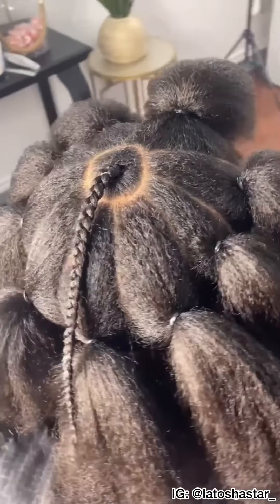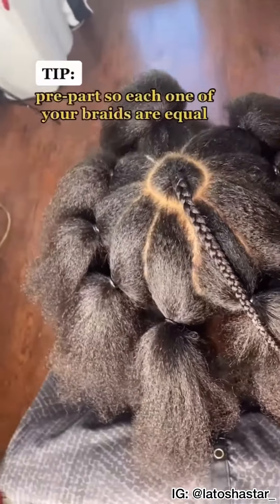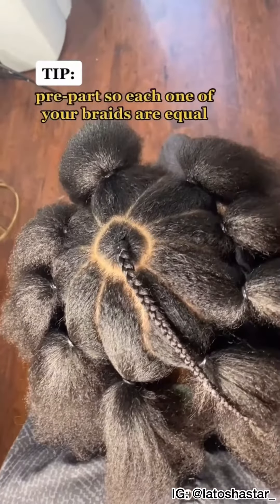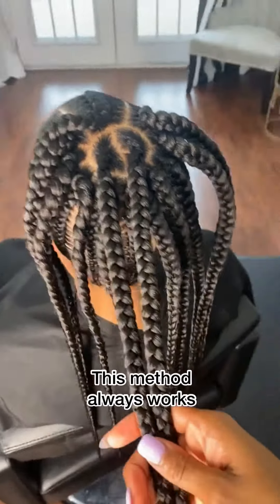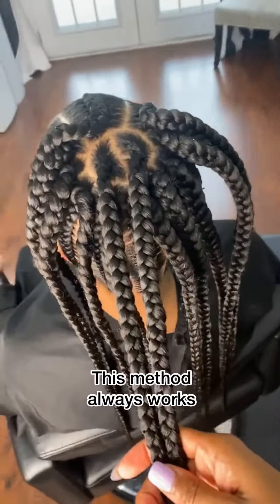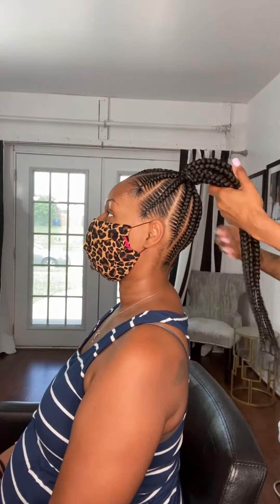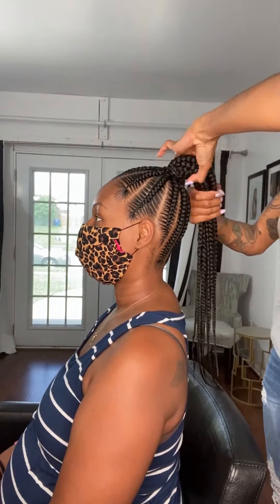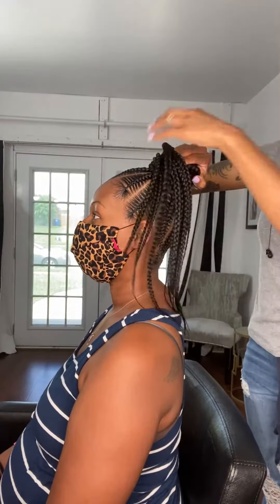The Braiders Guide | How To: The Perfect Braided Ponytail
Hey Braid Boss,

In this video I will be showing you how to get the perfect braided ponytail every time. I will be dropping tips here and there in this video so be sure to watch til the end.

Braid Tip:
Make time to really apply the techniques you learn in this video so you can become better and better by the day.
Every Thursday a new 'How To" braiding video is uploaded
Are you a member of "The Braiders Guide" private Facebook group?
to join the community.

Let's rise and shine together in a community full of dope a** braiders!
I WOULD HIGHLY APPRECIATE IT IF YOU COULD DO AT LEAST ONE.

SN: I am helping braiders all over with these tips and techniques and you too can be apart of helping the next braider better their craft by sharing this video and or telling a friend or family member about my series here on this channel called "The Braiders Guide"
Thanks in advance my love
- Latosha Star